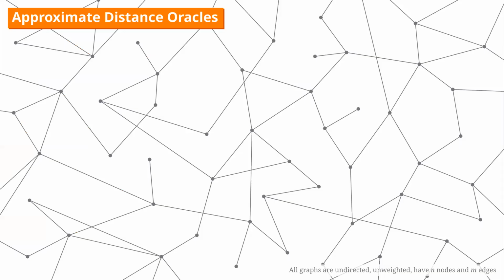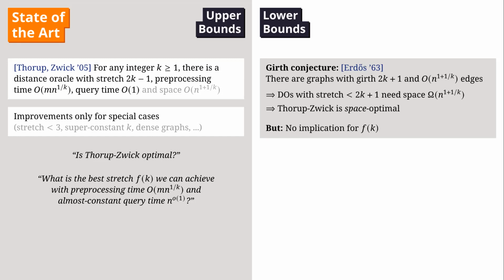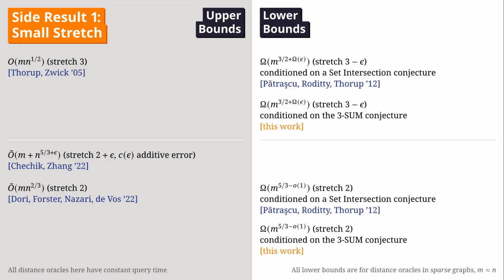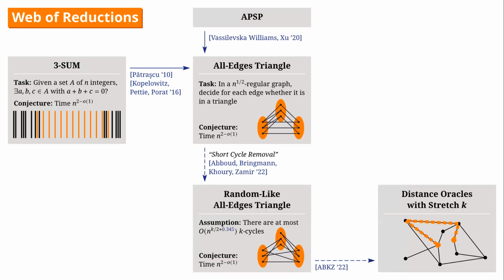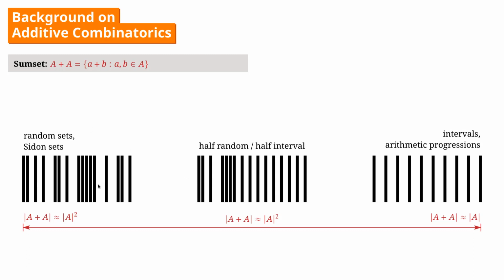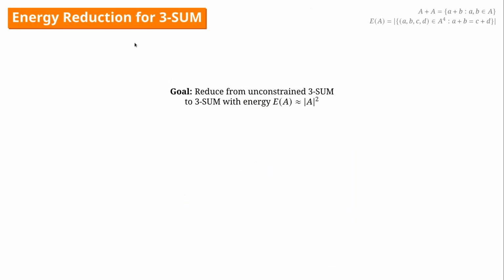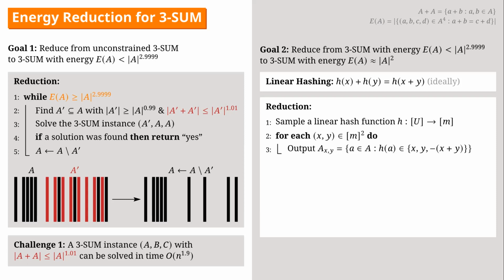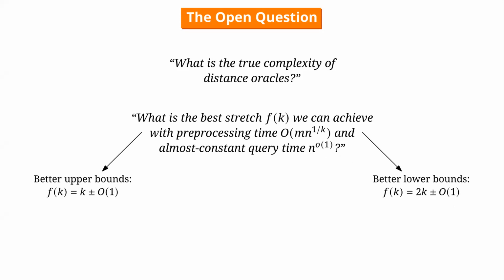STOC 2023 - Session 1C - Stronger 3-SUM Lower Bounds for Approximate Distance Oracles via Additive C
Stronger 3-SUM Lower Bounds for Approximate Distance Oracles via Additive Combinatorics.

Amir Abboud (Weizmann Institute of Science); Karl Bringmann, Nick Fischer (Saarland University and Max-Planck-Institute for Informatics).